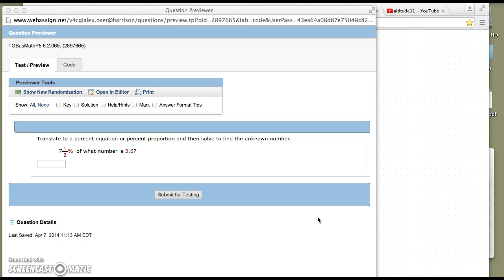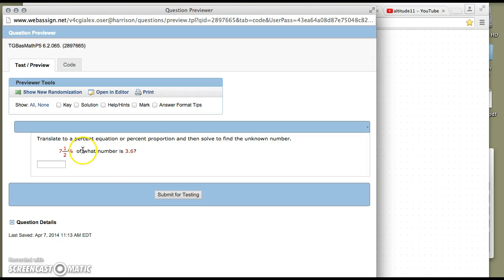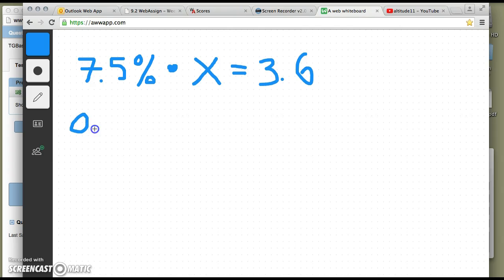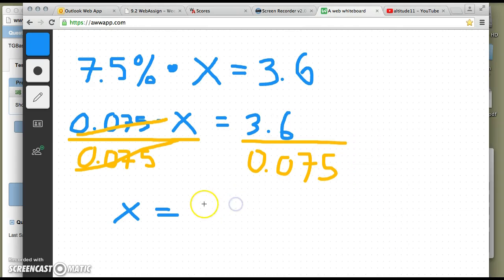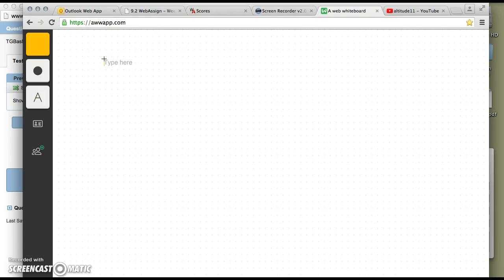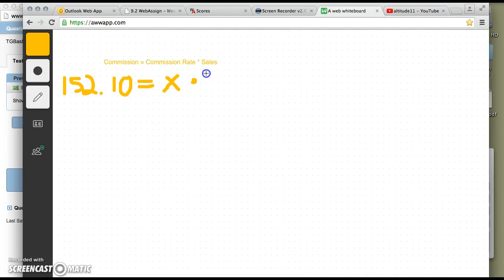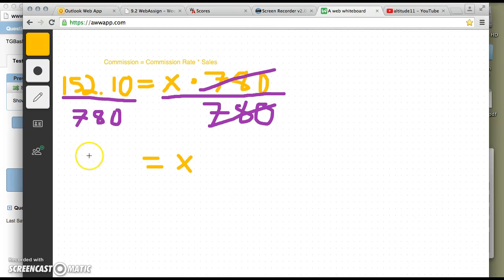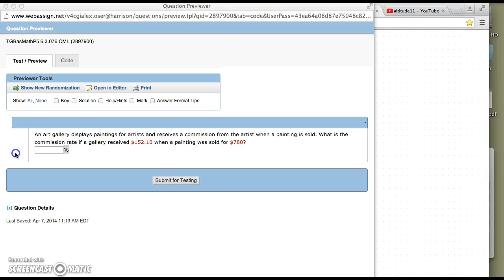Week 9 HW Cont.